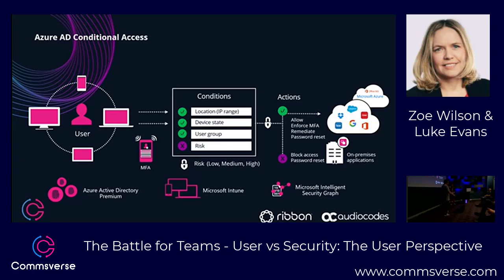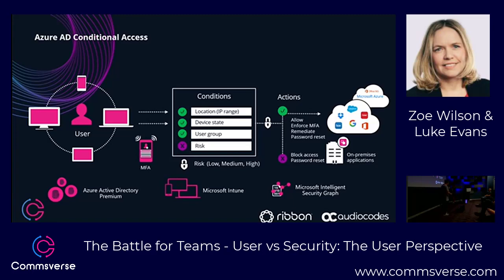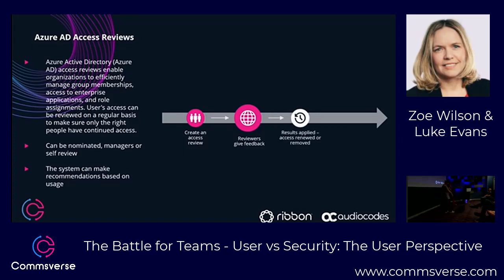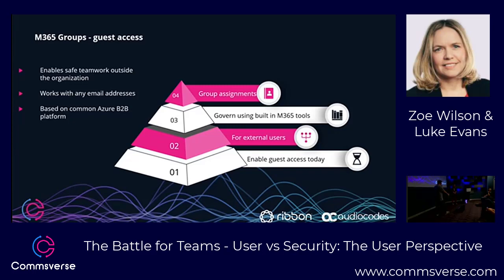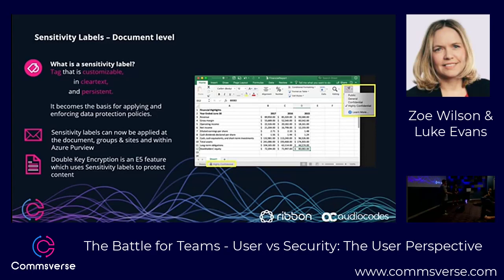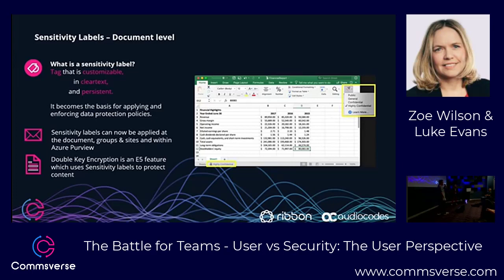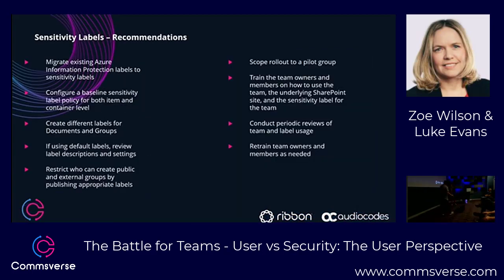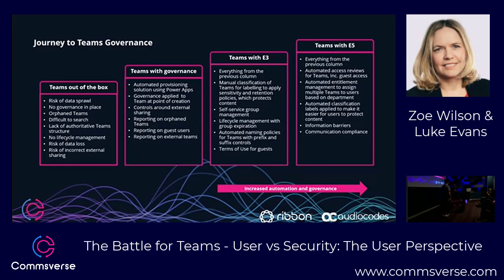P1 - The Battle for Teams User vs Security The User Perspective Zoe Wilson and Luke Evans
Over the last 12 months, Microsoft Teams has seen an unprecedented amount of growth as the whole world switched to remote working, with Teams playing a key part. In many cases, Teams was thrown out to facilitate this shift to remote working, with governance and security being very much an after-though.

End-users have adopted Teams and love the freedom to work and collaborate in the open with colleagues, customers and partners alike. Microsoft Teams is a fantastic tool for supporting cross-functional and even cross-organisational collaboration, but its openness introduces concerns about unfettered file and data sharing between an unlimited number of users.

Information security teams are now having to retrospectively think about the Teams implementation and how to ensure that people, content and information is secured and protected.

Historically, often, effective security came at the expense of usability. And usability came at the expense of security. Many continue to go by the notion that there is no way to achieve both effective security and usability simultaneously - we're here to battle this out! Who will win - the end users or security?

Part 1:

This is very much a session of two parts, where we take you through this battle between security and usability. In this first session, we will consider this battle from the users perspective, taking you through the requirements and challenges that they typically have, and then highlight key technology solutions that can be used to secure these use-cases.

After attending this session, you will understand:

Some of the key use-cases for Microsoft Teams and some the key risks it introduces

Where does Microsoft security responsibilities end and yours begin

An action plan of what you can do today to better secure your Microsoft Teams instance without affecting end user productivity

What are the licensing implications of the above

Technologies we cover in this session:

Microsoft Teams

SharePoint Online

Azure AD

Microsoft 365 E5 Security and Compliance